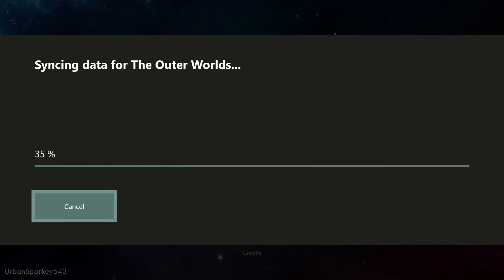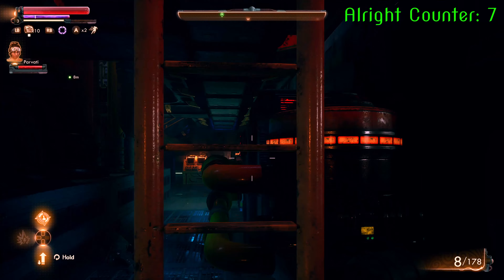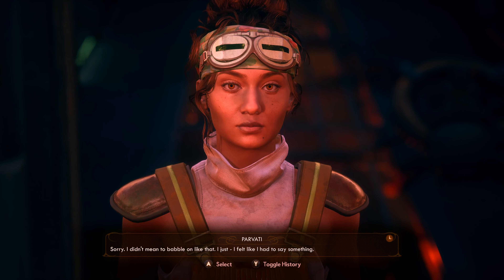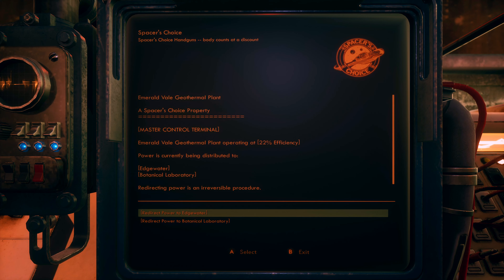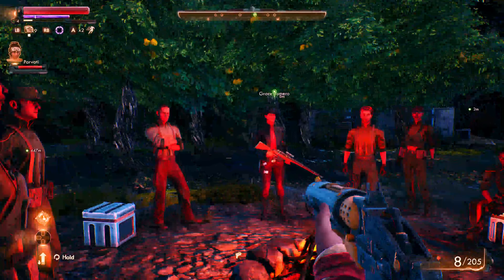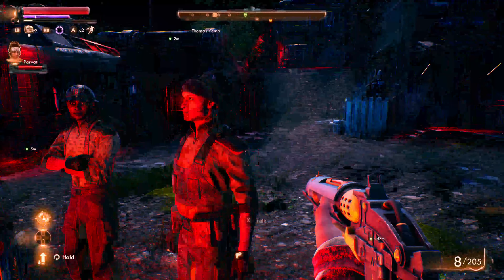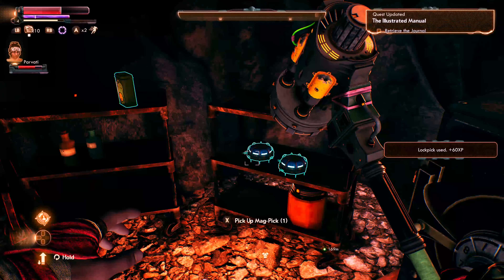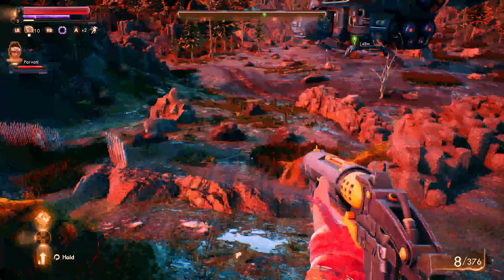The Outer Worlds Pt. 3 - "Alright, alright, alright..."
I played on my own for this one and tried out editing to make it easier to watch. Let me know what you think.